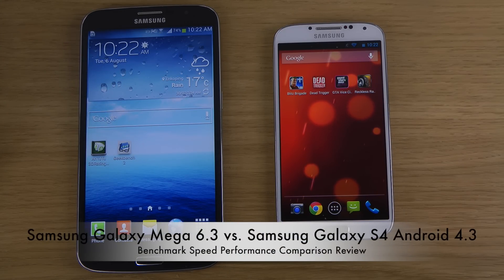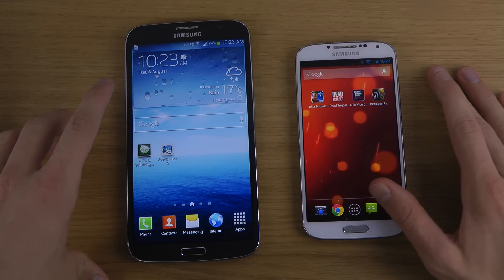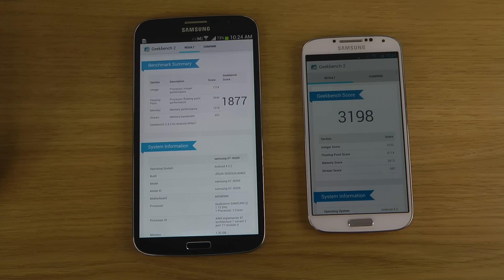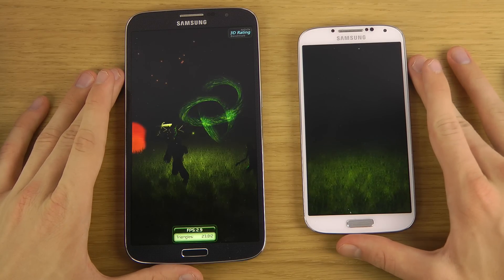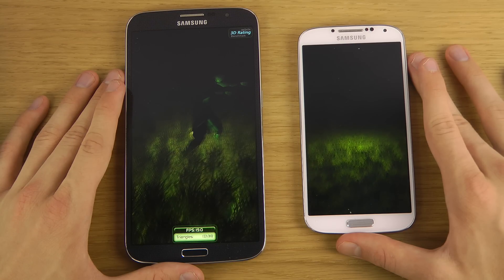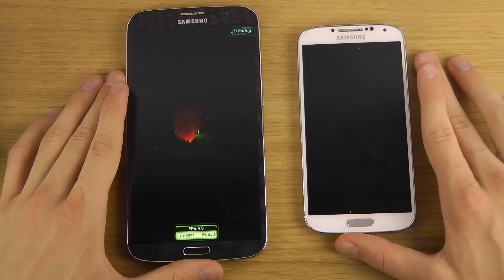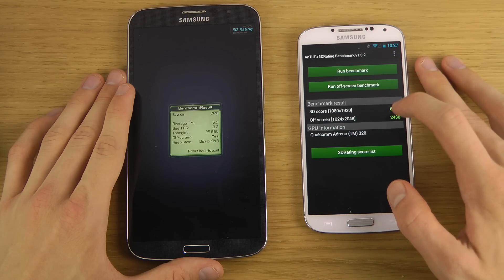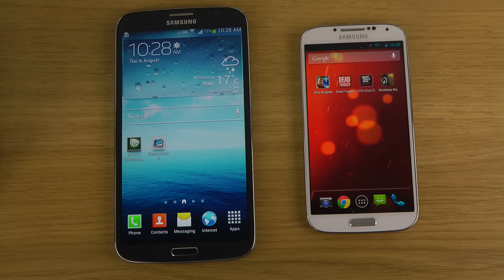Samsung Galaxy Mega 6.3 vs. Samsung Galaxy S4 Android 4.3 - Benchmark Speed Performance Review